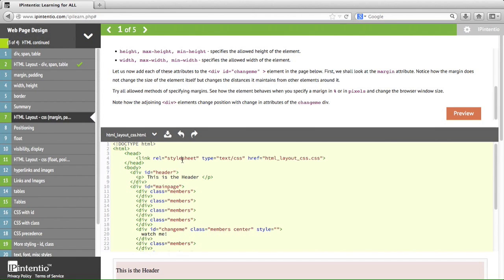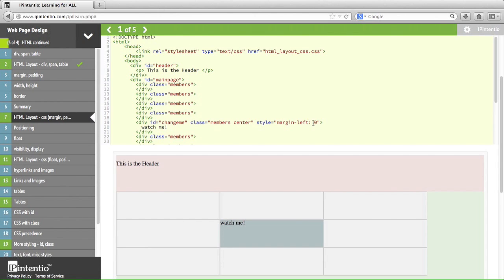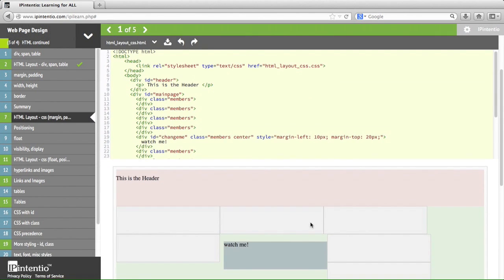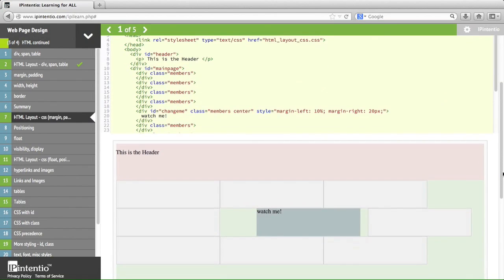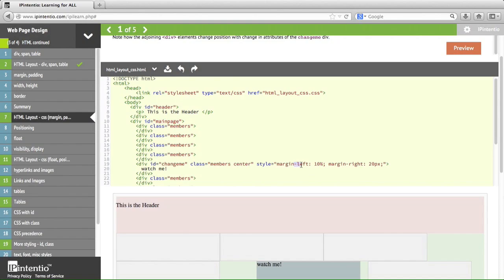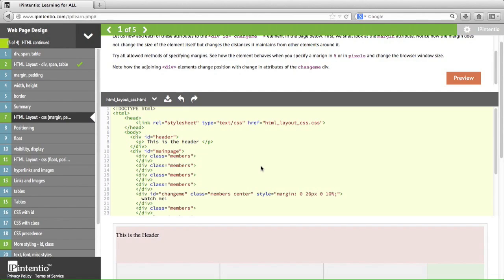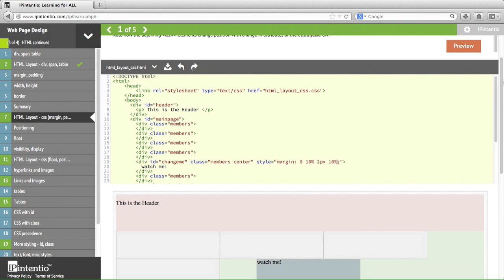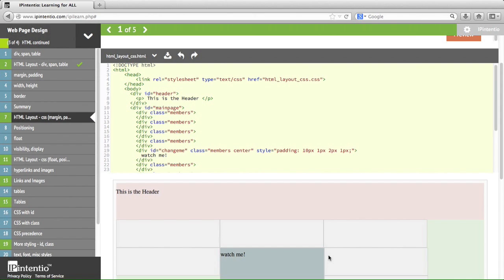Web Page Design: Margin and Padding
Margin and Padding in elements.